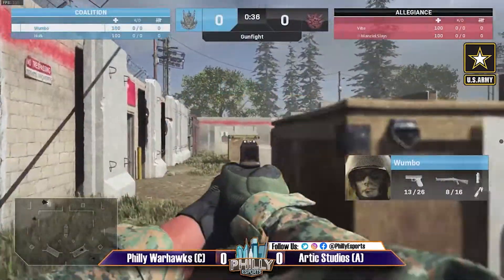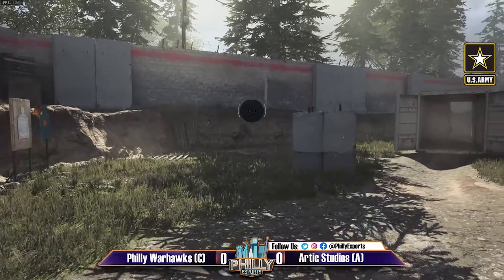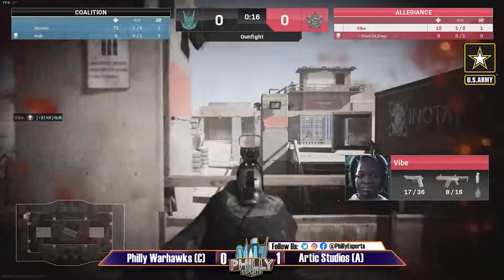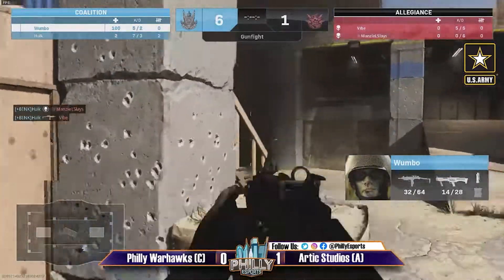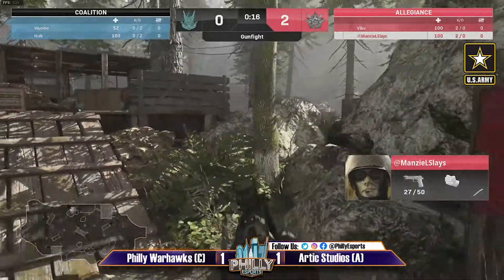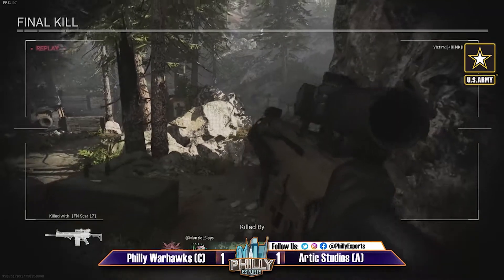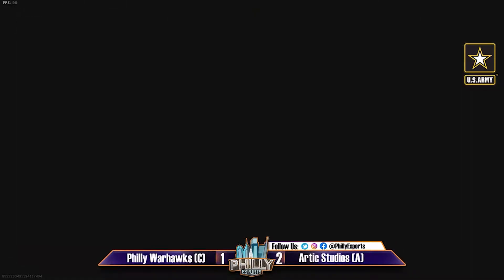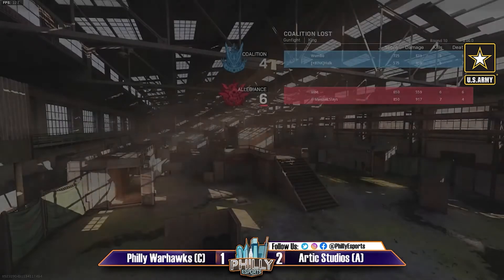Philadelphia Warhawks VS Artic Studios - Memorial Day COD:MW 2v2 Gunfight Tournament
This gameplay was recorded from the COD:MW 2v2 Gunfight Tournament hosted by the US Army on Memorial Day - Monday, May 25th 2020.

Philly Esports - Be a Champion!
ABOUT US
We host “pop-up” style video game tournaments. Each event, we provide opportunities for competitive gamers to play in professionally ran tournaments, for cash prizes and help build their personal competitive brand.
As an organization, we will empower competitive gamers to pursue their dreams in the industry of esports. We love building a competitive gaming community that is welcoming to all players and spectators. We pride ourselves in providing a safe, professional and enjoyable environment for all esports fans. We strive to assist each player to become a champion.